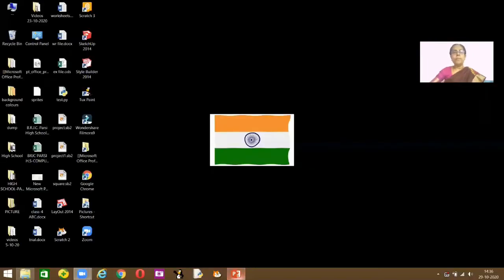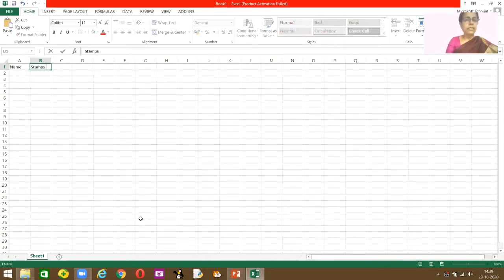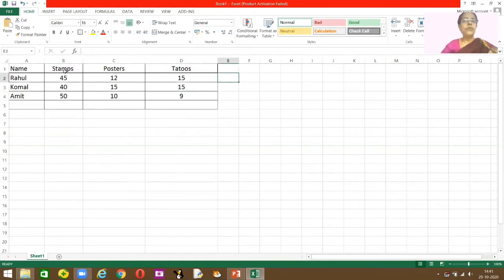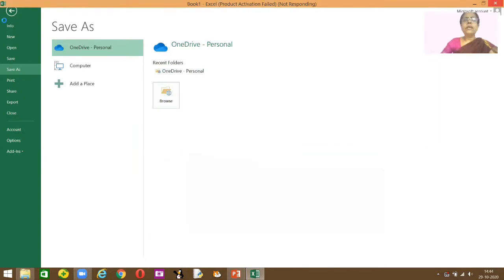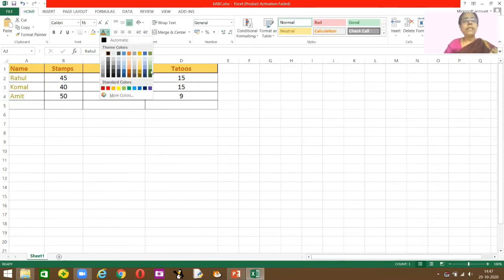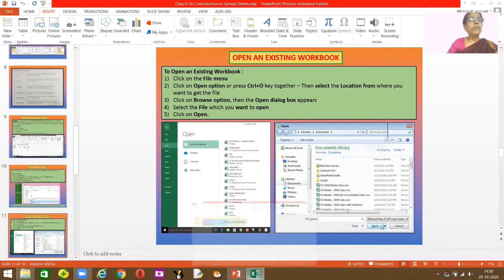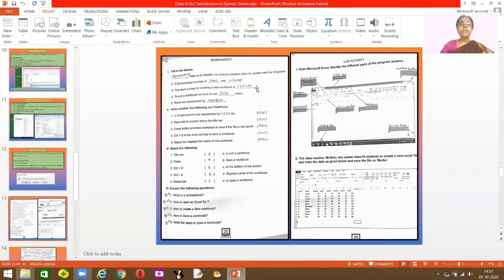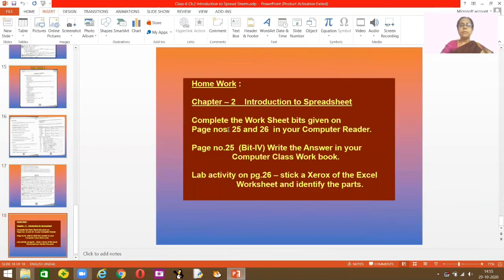2-11-20, Class:6, Computer